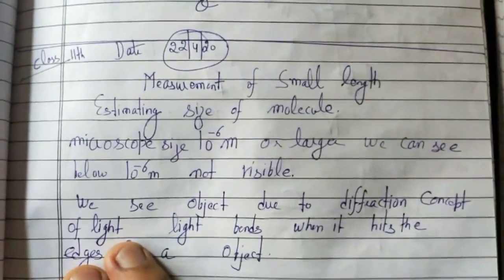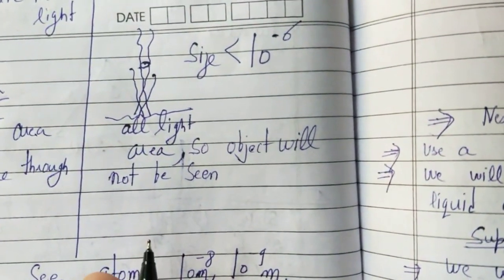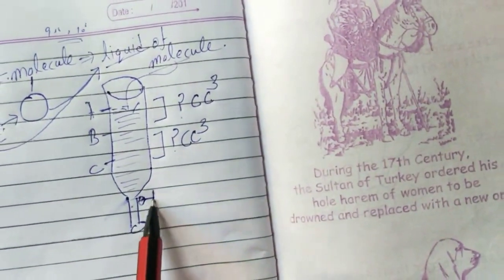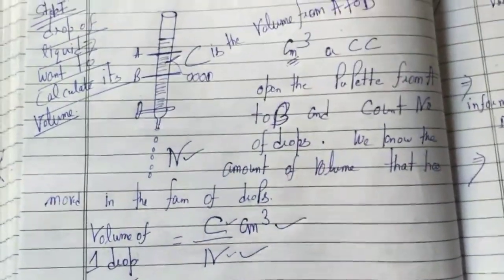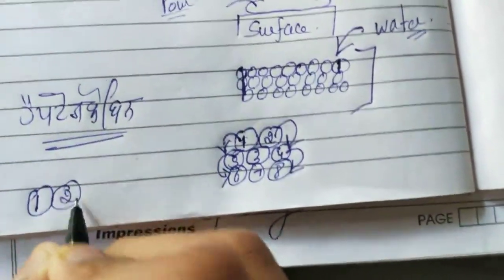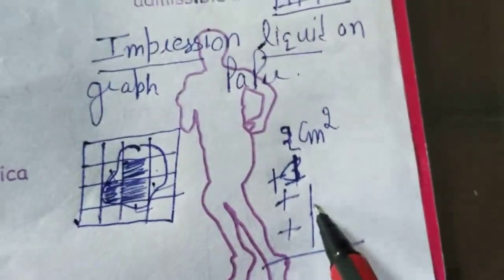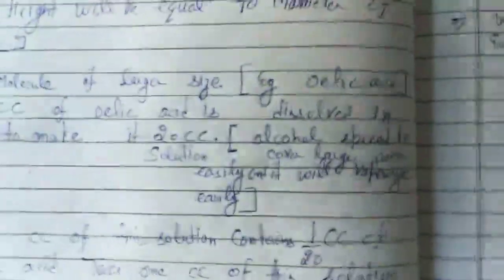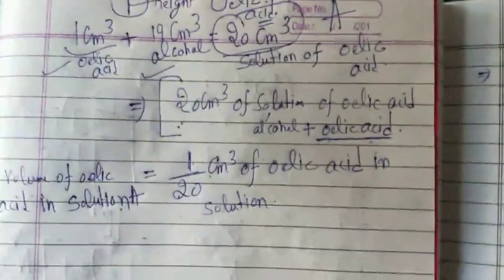measurement of molecule part 1 physics 11th